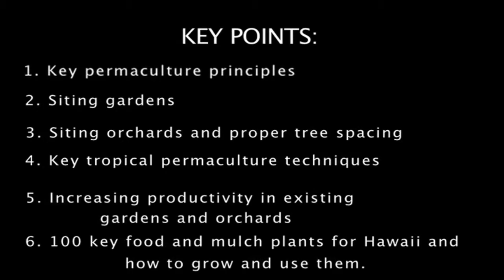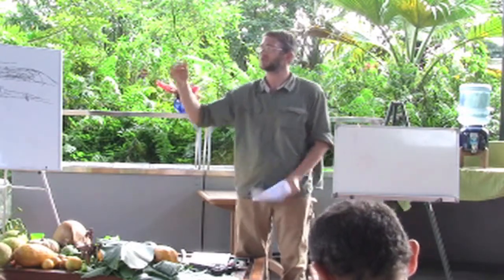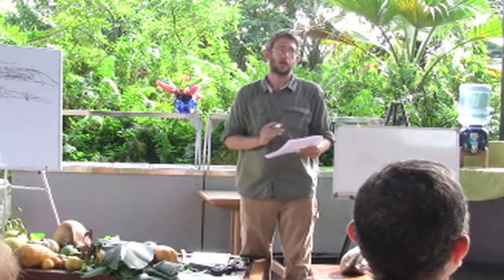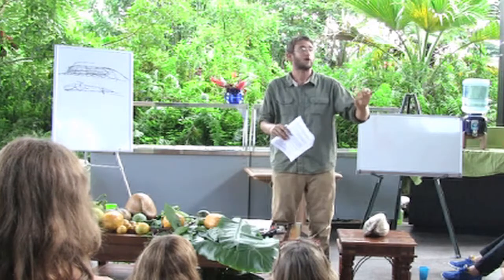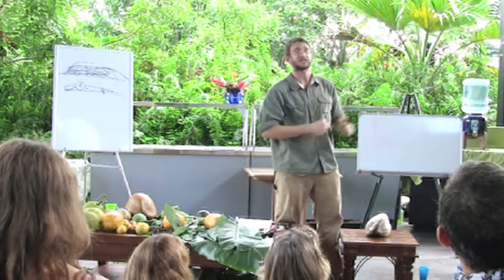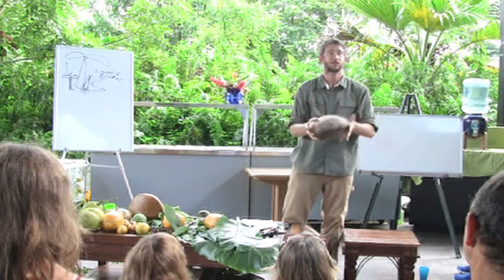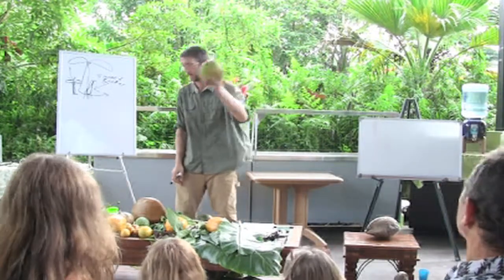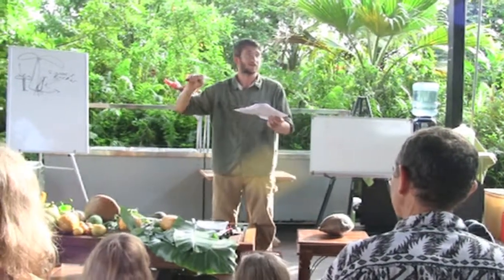Modern Ahupua`a Permaculture Series with Wade Bauer: Part Three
Home Grown Food Security Class Key Tropical Permaculture Methods + Plants

Taught by Wade Bauer

OnoScapes Edible Landscaping & Permaculture Design

(serving east Hawai'i)

Presented as part of the Ahupua`a Permaculture Class Series on November 22, 2014 at Hawaiian Sanctuary in association with Malama Aina Permaculture Site & School

(Kapoho, Hawai'i)